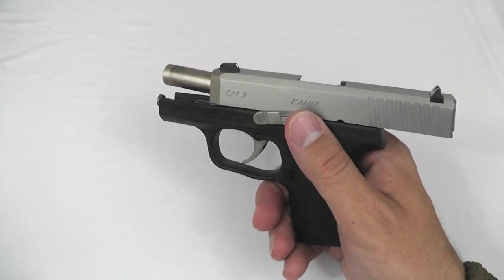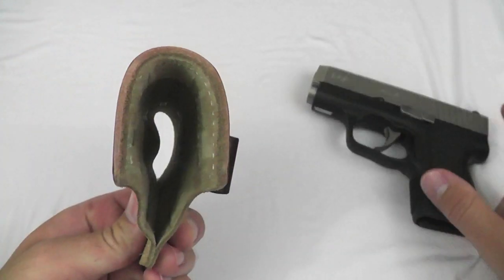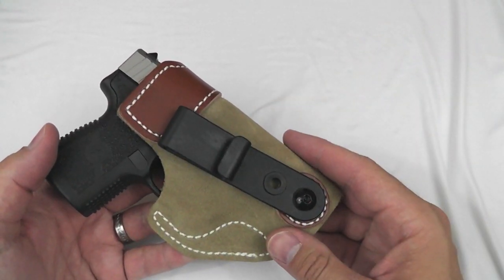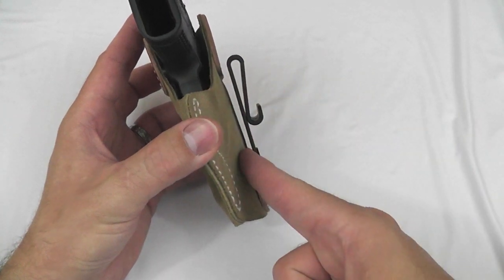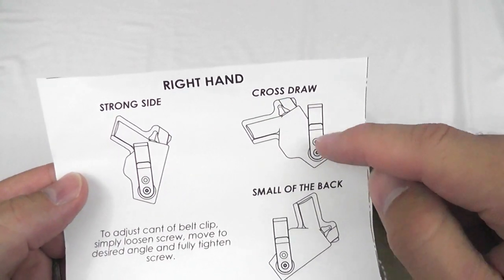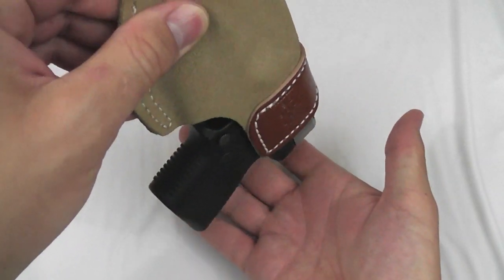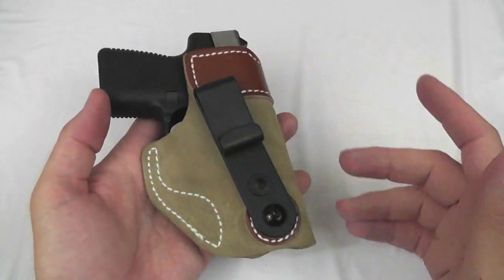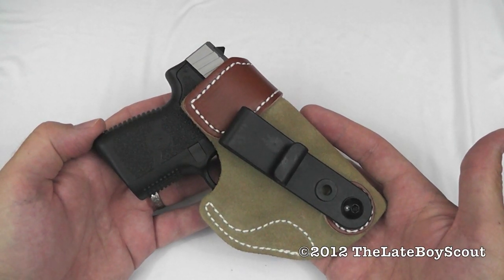Desantis SOF Tuck: Concealed Carry Holster Review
There are dozens of great Inside Waist Band (IWB) holster options for concealed carry, and the DeSantis SOF Tuck is definitely one of them. This small, reinforced leather holster is adjustable for multiple carry positions, and allows the user to tuck a shirt in while using it.